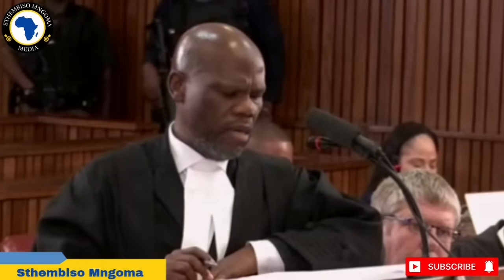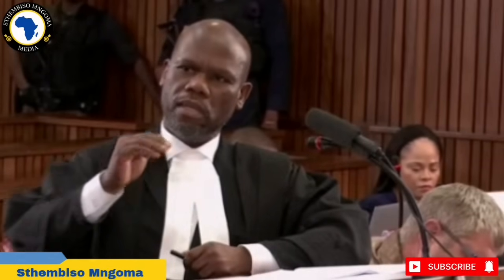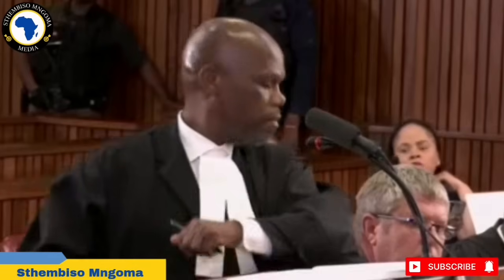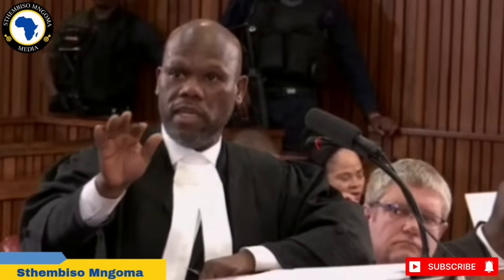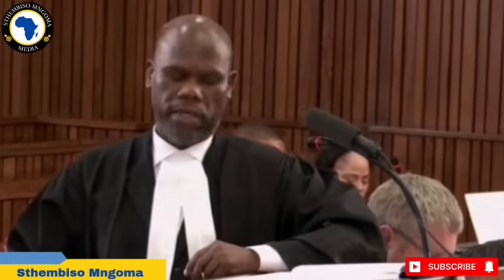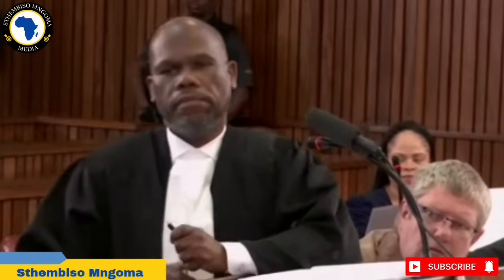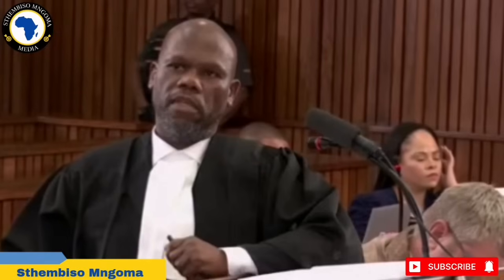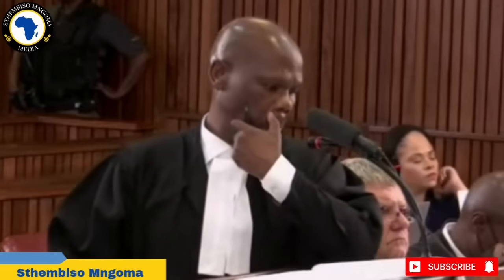Senzo Meyiwa Trial: Mangena Reveals What He Found After Scene Was Processed